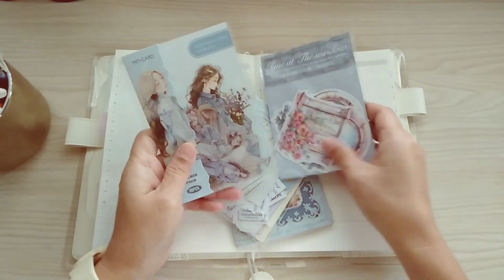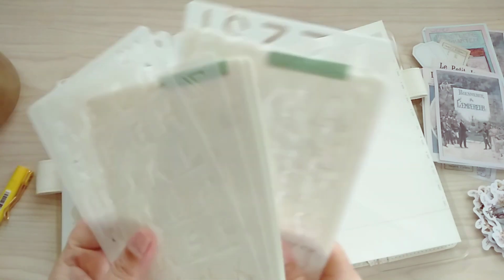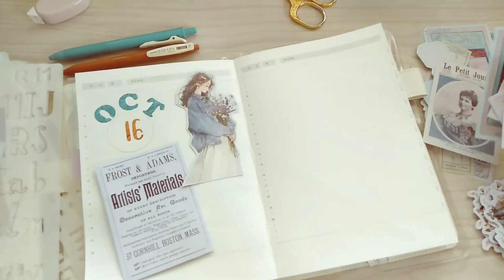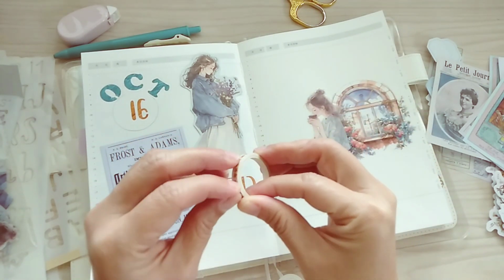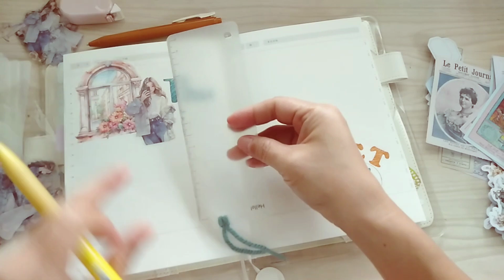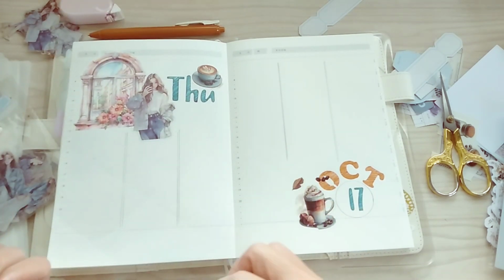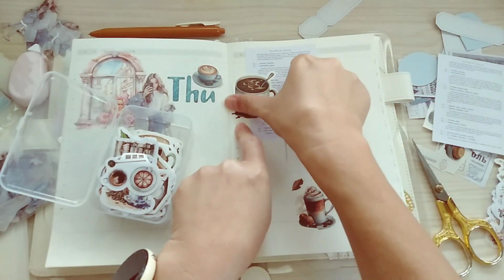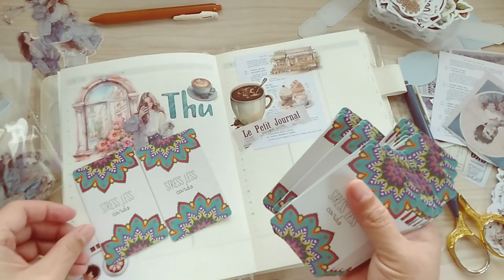Journal with me